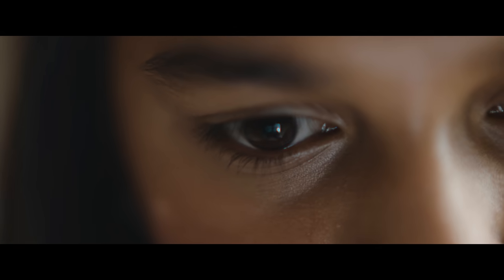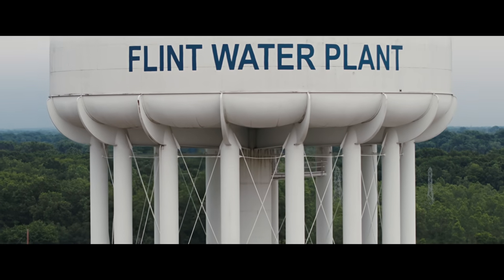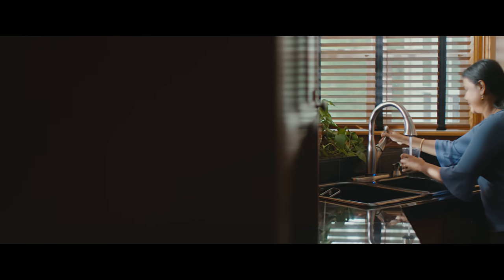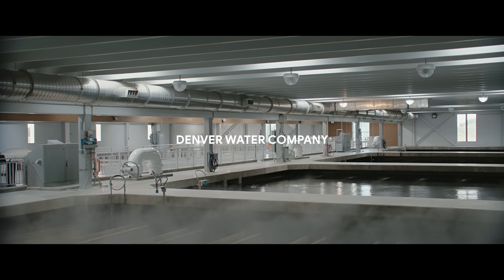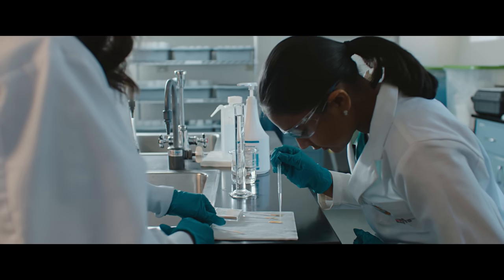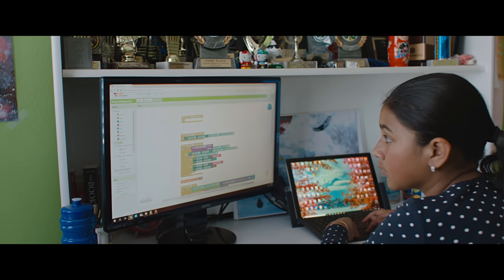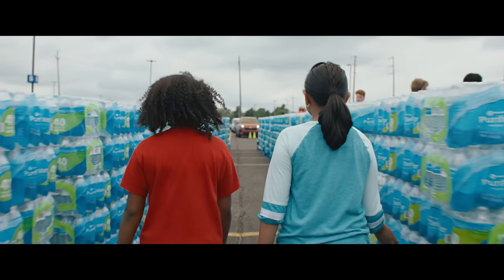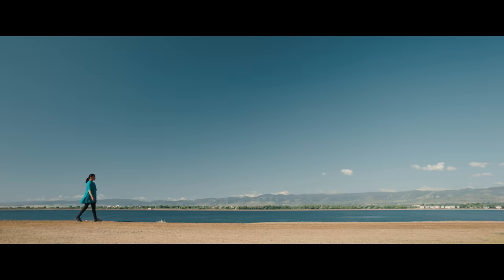Ep 8: Positive Current | SEARCH ON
As a water crisis affects an entire town, a determined 13-year-old scientist uses Android to help. Google’s docuseries ‘Search On’ tells the stories of people using Google technology to solve big problems, answer hard questions and take action.

When Gitanjali Rao learned of the water crisis in Flint, Michigan, she knew she had to do something—so she used Android tech to invent Tethys, a device named after the Greek goddess of fresh water, that could empower millions of people.

Director: Elan and Jonathan Bogarin
Cinematographer: Alejandro Mejia
Editors: Garin Glassy and Jennifer Sommer

Go deeper into this episode of Search

Meet the six young women who are using tech to tackle unsafe drinking water

Watch Gitanjali demo Tethys on “The Tonight Show with Jimmy Fallon”